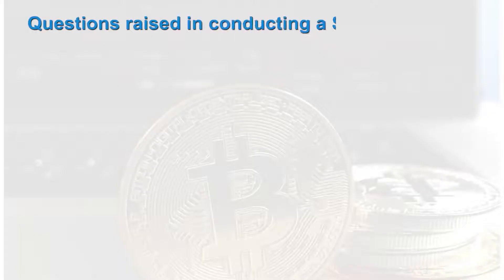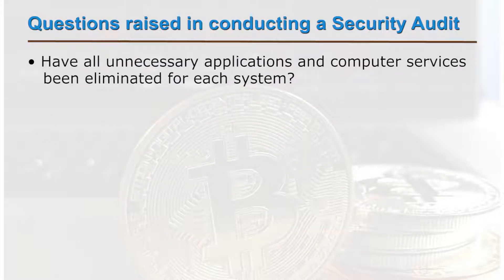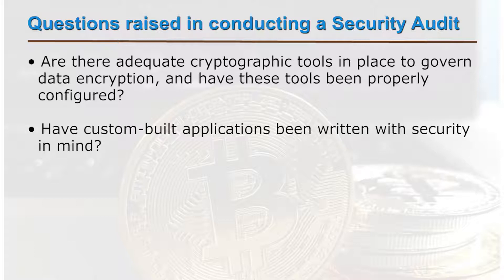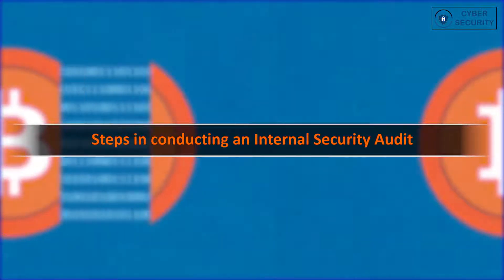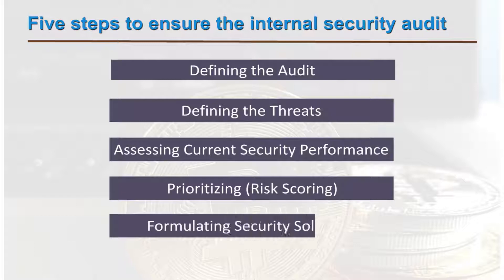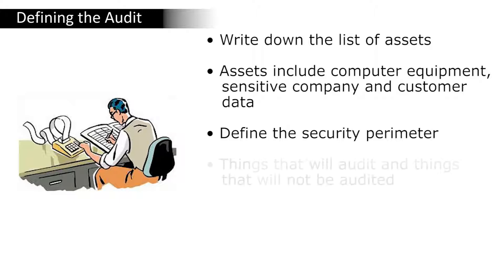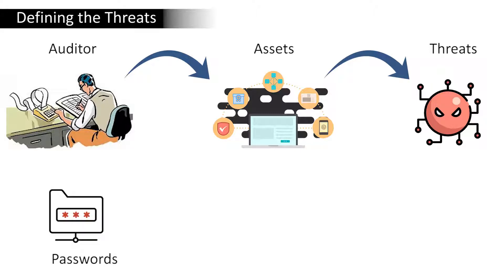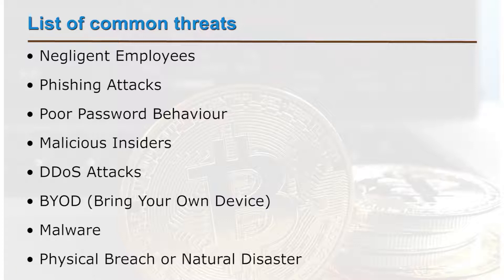SWAYAM MOOC Cyber Security Module 24.1